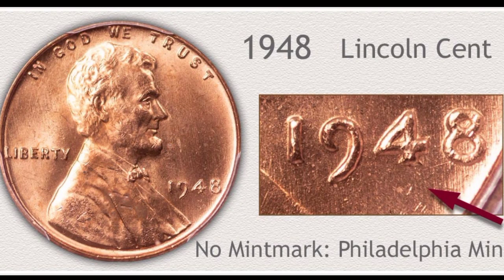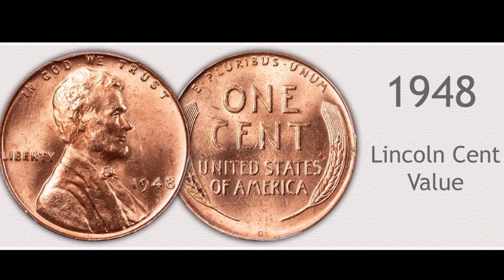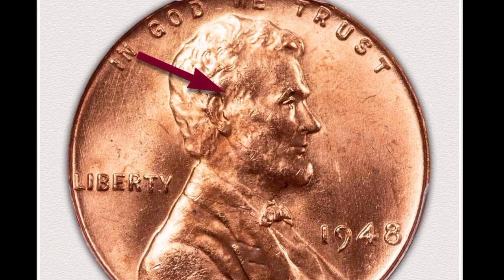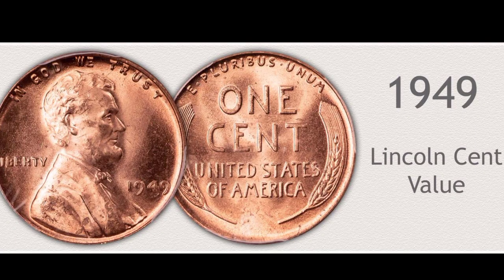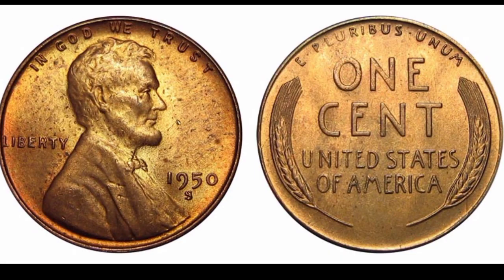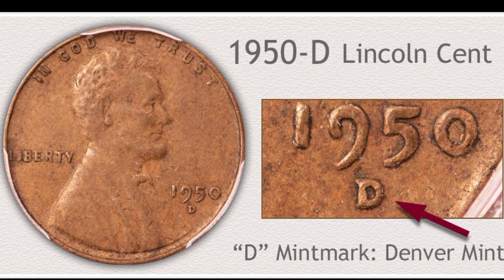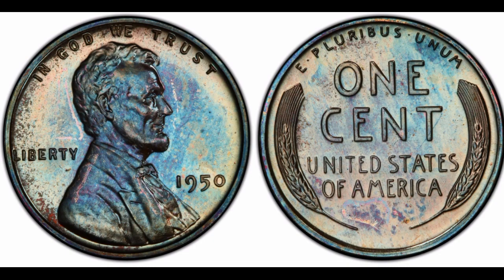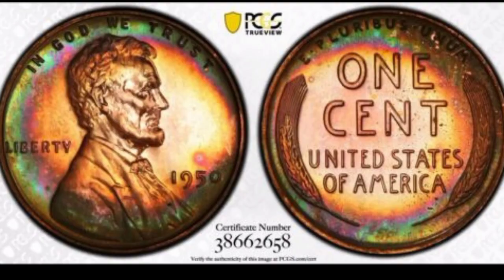Top 26 Most Valuable Pennies Expensive Lincoln Cents 1948 to 1950 List // Pennies worth money!!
Today we take a look at a list of the top 15 most valuable pennies in the world. The pennies in this video are as follows:

15. 1948 San Francisco Mint Lincoln Wheat Penny graded Mint State
       66 Red by PCGS
14. 1949 Denver Mint Lincoln Steel penny struck on a zinc coated
       steel planchet graded mint state 63 by NGC
13. 1950 San Francisco Mint Lincoln Wheat Penny bearing the initials
       VDB and graded mint state 67 Red by PCGS
12. 1872 Indian Head Penny graded mint state 67 by PCGS
11. 1948 San Francisco mint doubled die Lincoln Penny graded Mint
       State 64 Red by PCGS
10. 1949 San Francisco mint Lincoln Penny graded Mint State 65 red
       by PCGS
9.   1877 Indian Head penny graded mint state 66 Red by PCGS8
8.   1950 Denver mint Lincoln Penny grade mint state 66 plus red
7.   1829 Indian Head Penny containing the letter “L” on the ribbon and
       graded proof 65 red and brown by PCGS
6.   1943 Lincoln penny struck on a bronze alloy and graded mint state
       63 red by PCGS
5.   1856 Flying eagle cent graded Mint State 66 by PCGS
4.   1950 Proof Lincoln Penny from the Philadelphia mint with VDB
       initials and rainbow toning which was graded proof 67 by PCGS
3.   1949 Lincoln penny from the San Francisco mint grade about
       uncirculated 58 by PCGS

A couple of other valuable coins in the entire Lincoln series include the VDB and 1955 double die pieces.

In average condition, the VDB-S coin is worth $940 and up to $2,277 if in uncirculated grades.

The 1955 double die penny is worth $1,318 on average and up to $17,057 if in an MS6 Grade